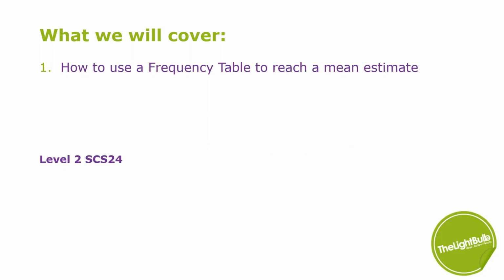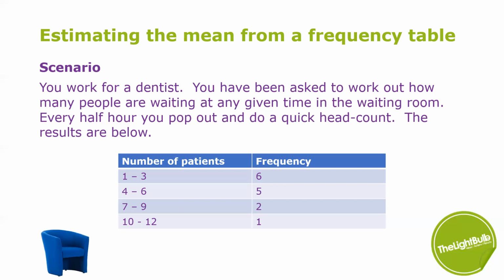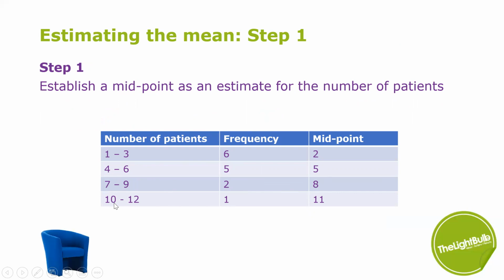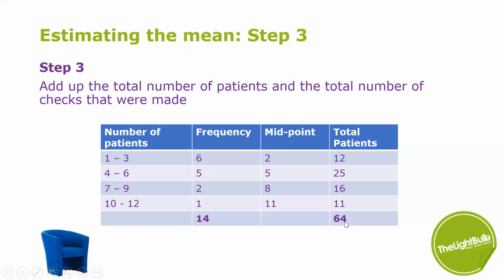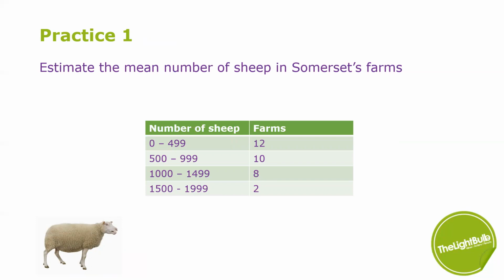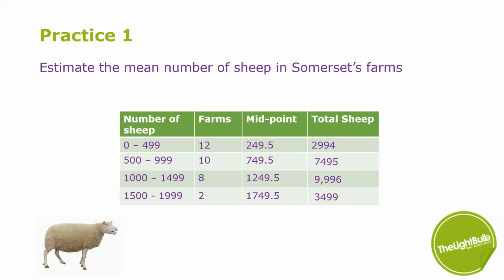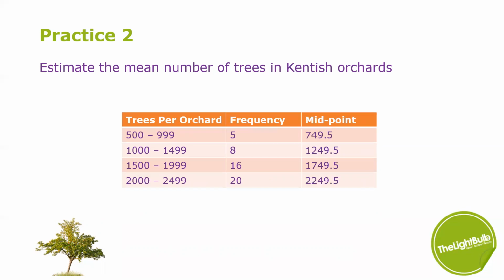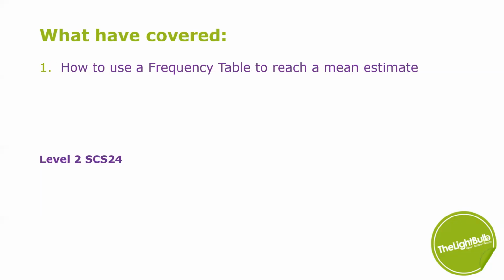Averages - Frequency Tables Level 2